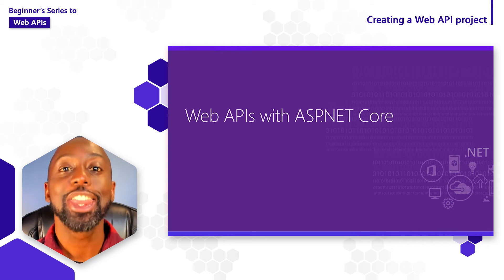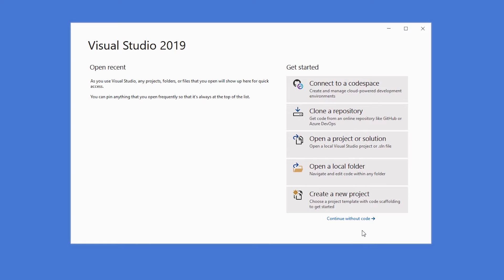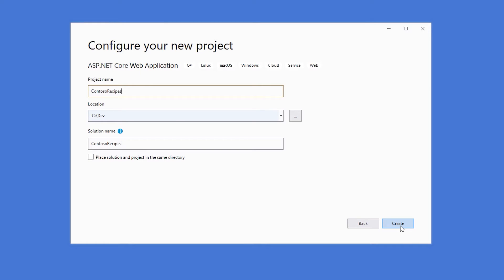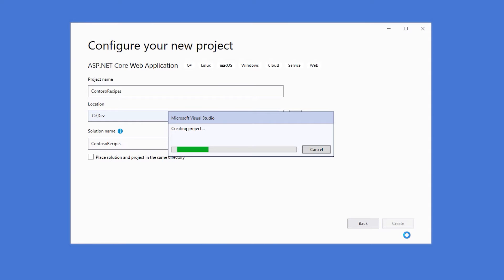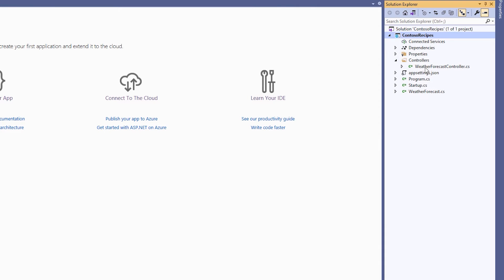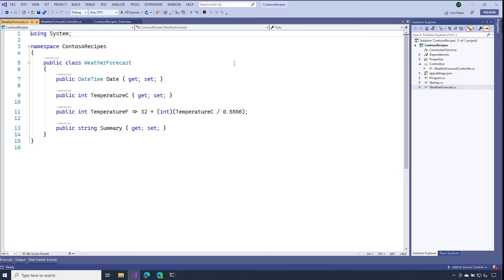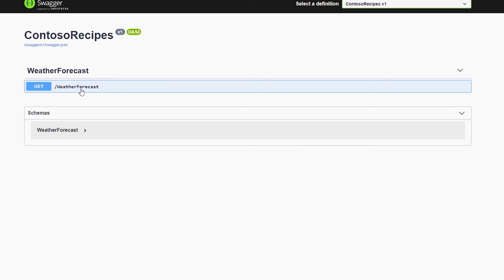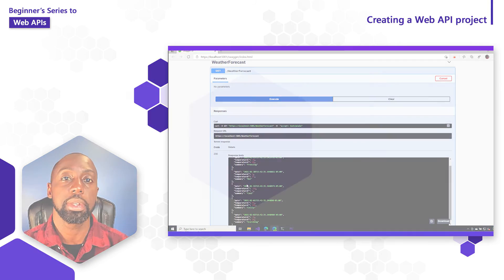Creating a Web API project [3 of 18] | Web APIs for Beginners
This short video will help you get setup by walking you through the steps of creating your first ASP.NET Core Web API project using Visual Studio